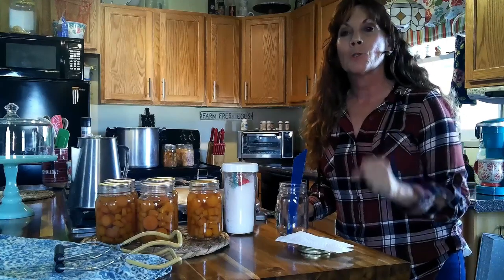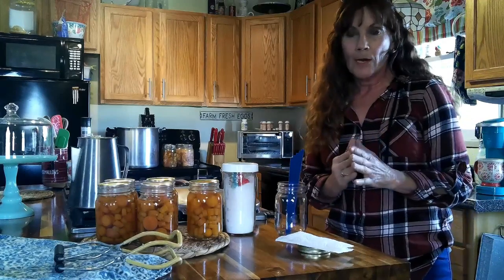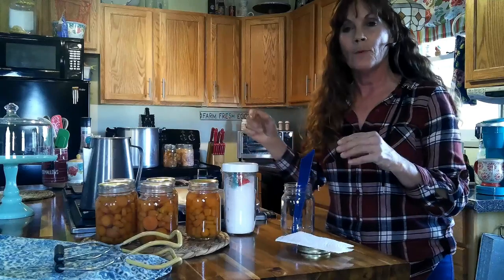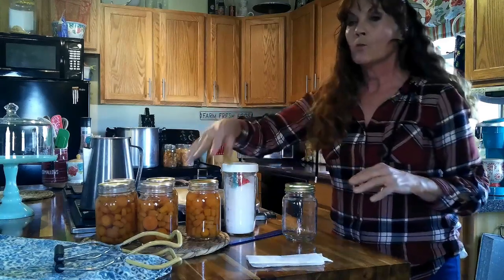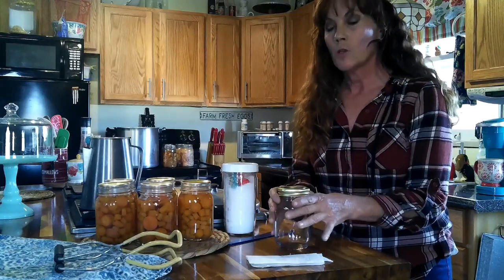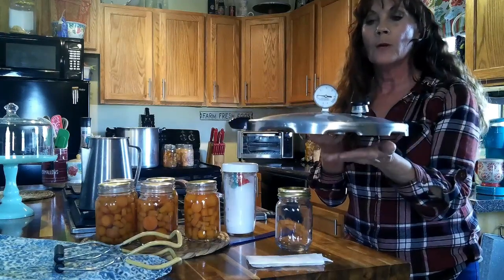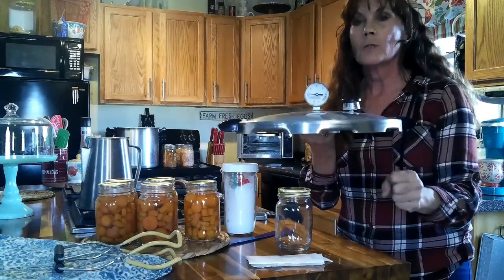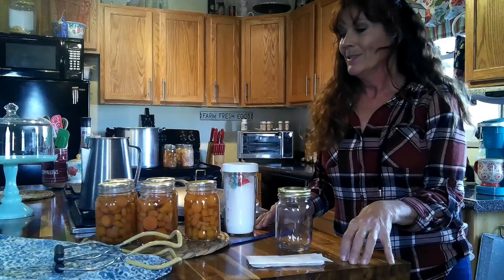PERSERVING CARROTS AT HOME- SELF-RELIANCE!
CARROTS are very healthy and delicious, and growing them is so easy, but many people think it hard, and canning them is even easier.  Here in this video is simple quick tips to canning your carrots.  Canned them at home  and enjoy!
Growersolutions.com
HossTools.com
Harvestright.com